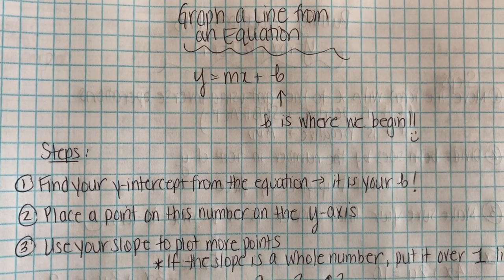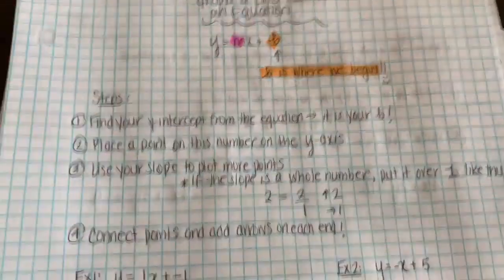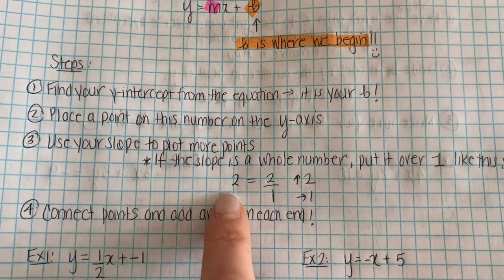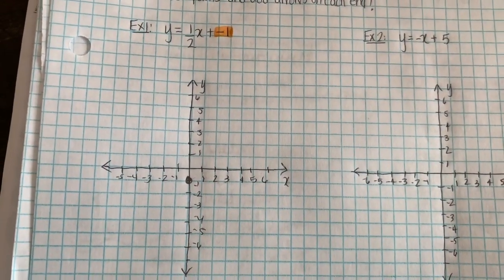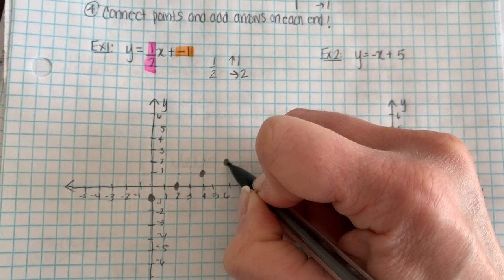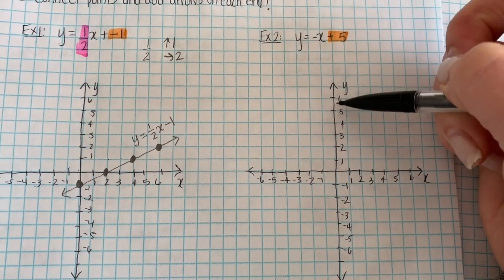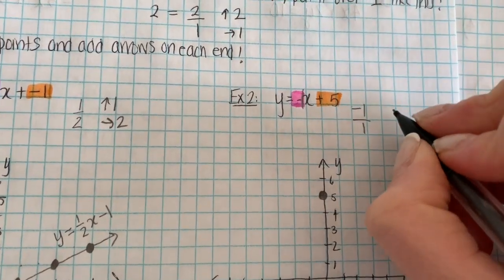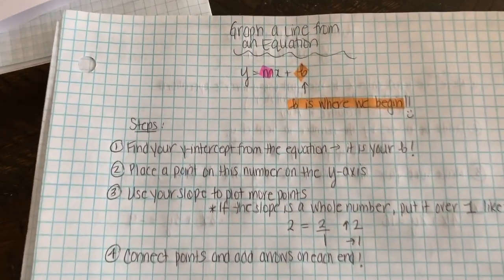Graphing a Line from an Equation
Pre-Algebra Skills: Graphing a line when given the equation, using slope & y-intercept